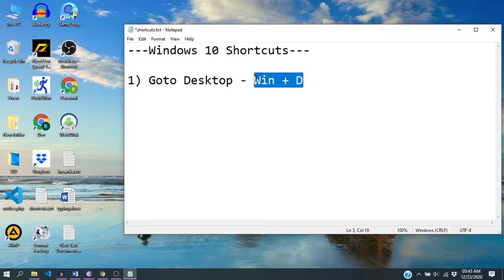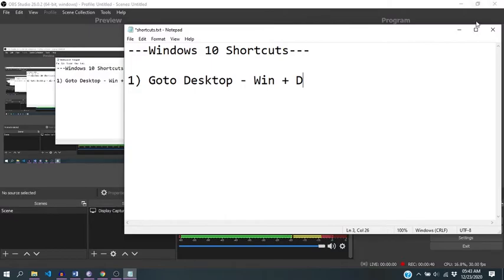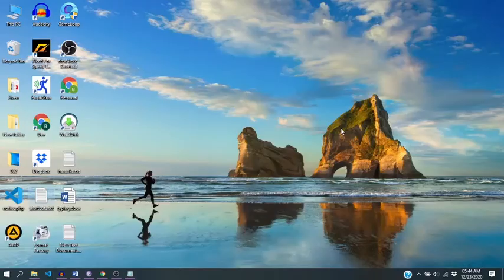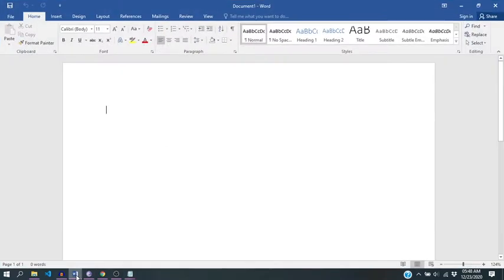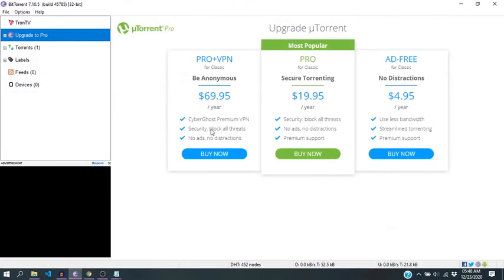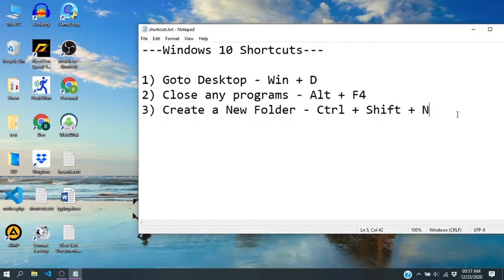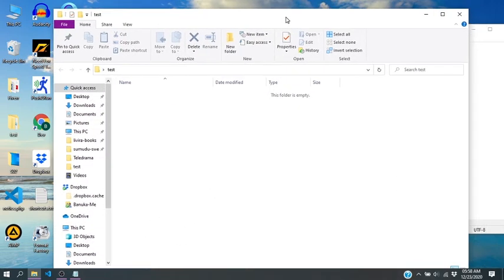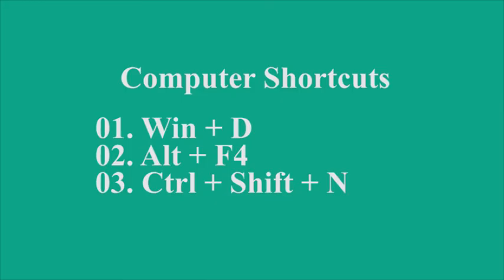Useful Computer Shortcuts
This video is about computer shortcuts. Shortcuts help us to do our works simply, easily, and quickly. I show 3 amazing shortcuts in this video
1) Goto Desktop
2) Close any programs
3) Create a New Folder

If you like to learn more about computer shortcuts. I can give you lots of computer shortcuts in my future videos.

Tech World is about Computer Tricks, Below are Some of my videos.